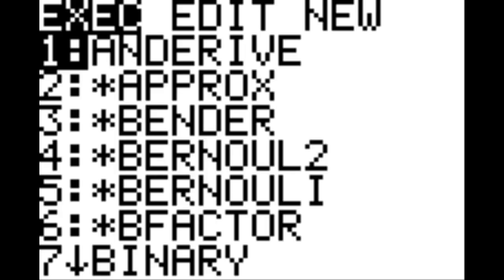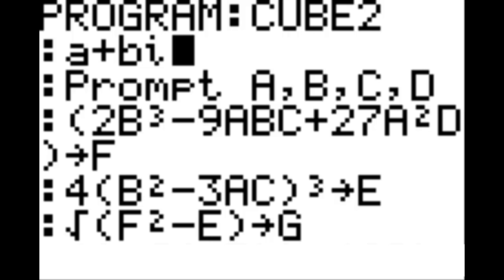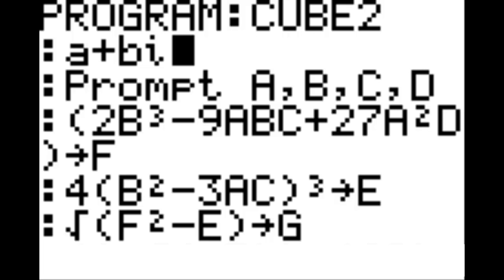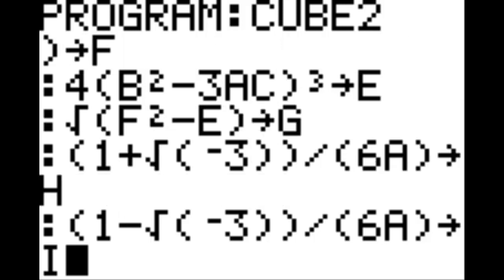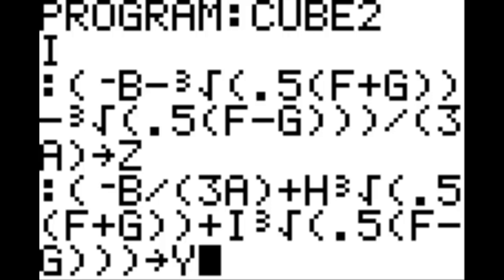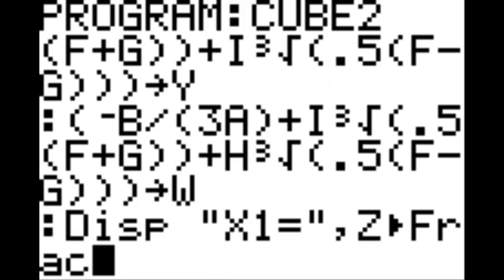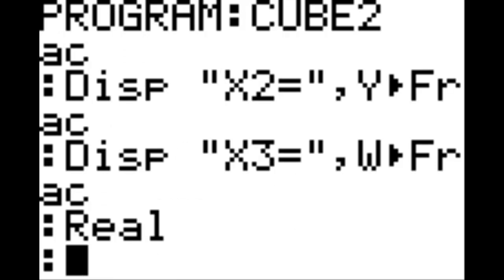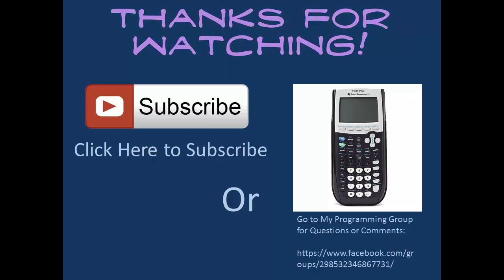The Cubic Formula: Program Your Calculator!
I can take a hint, my previous video on this was poor in quality, so here it is in better definition!!!